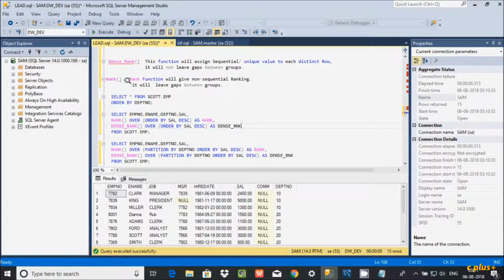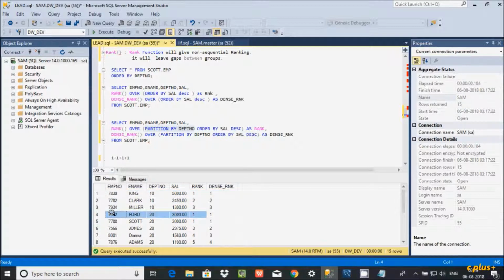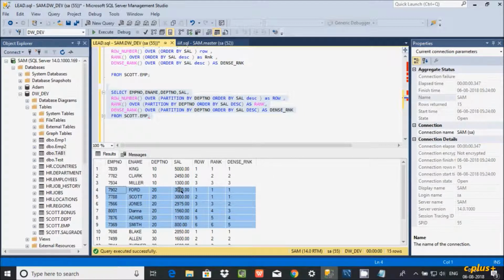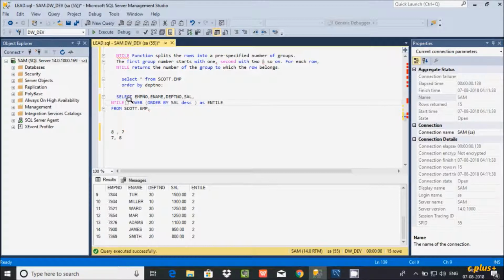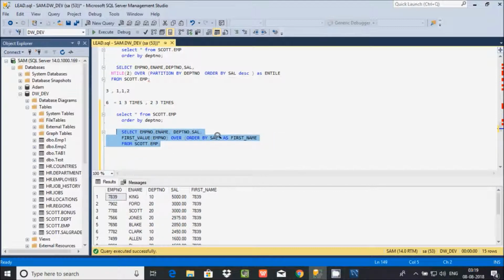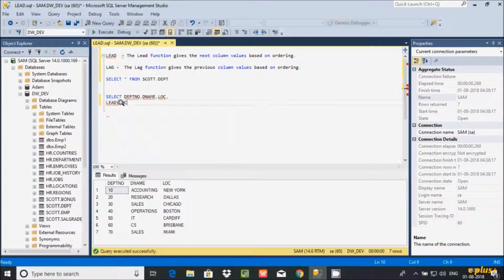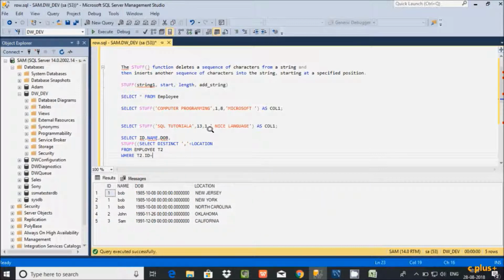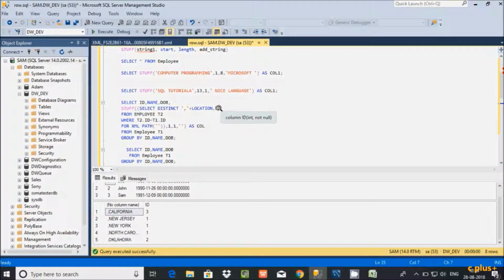Analytic Functions in Sql Server